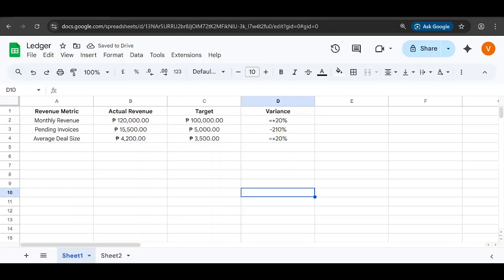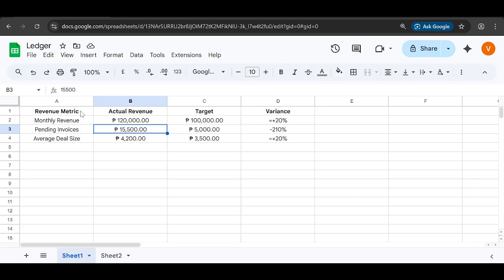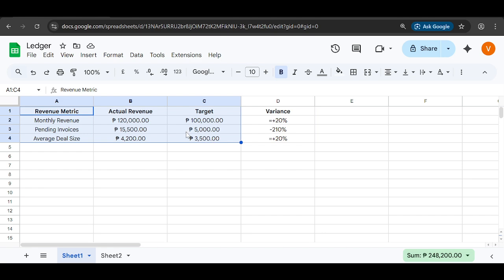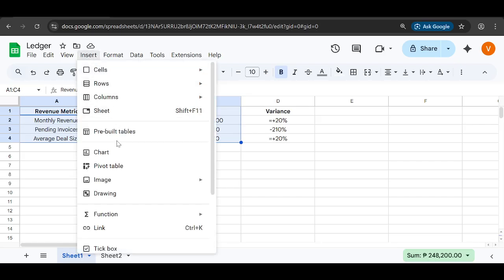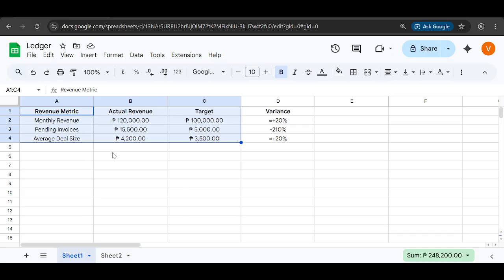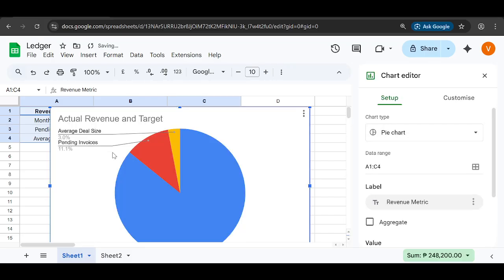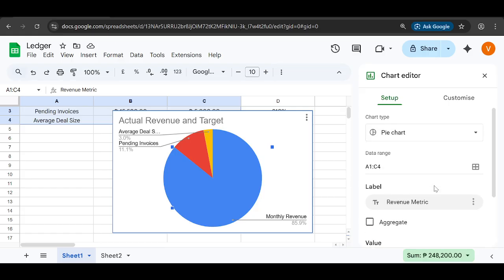How to Auto Create Charts from Data in Google Sheets (Easy Tutorial)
Unlock the potential of your data with our tutorial on how to auto create charts from data in Google Sheets. In this video, we’ll guide you step-by-step through the process of visualizing data efficiently. Discover how you can create professional charts directly from your spreadsheets, saving you time and enhancing your presentations.

By the end of this video, you will have a solid understanding of chart creation in Google Sheets and how to utilize these features in your projects. Watch till the end to master this valuable skill that will elevate your data presentation!